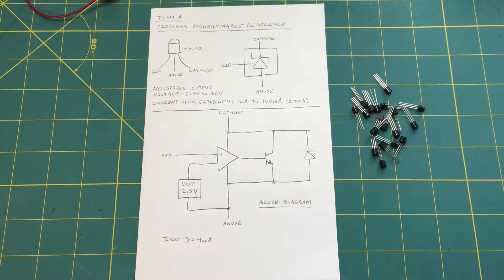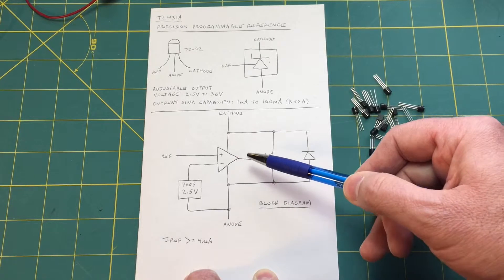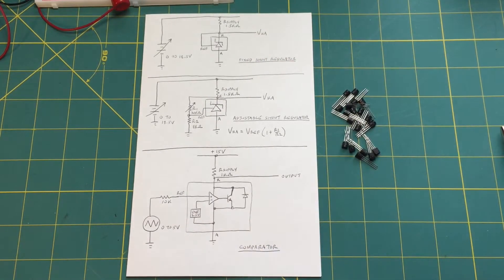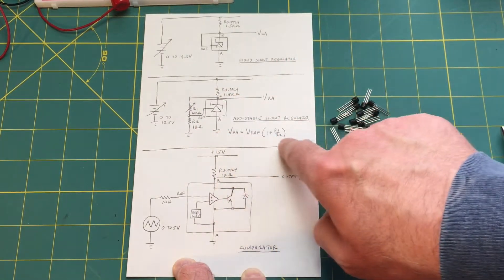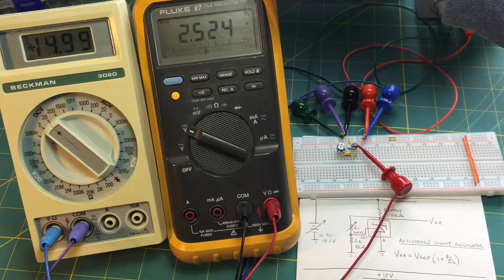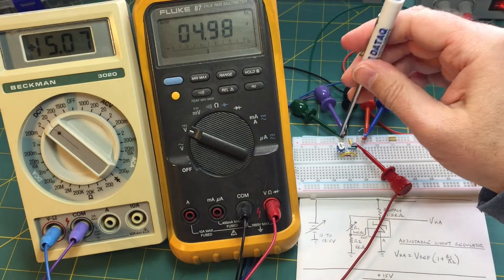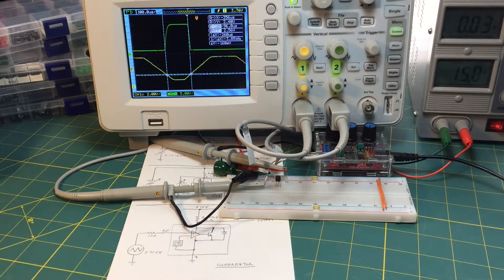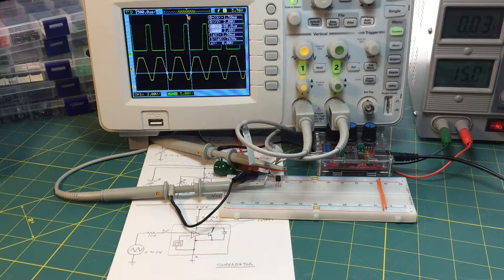TL431A Precision Programmable Voltage Reference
We present a brief overview of the TL431A precision programmable voltage reference, and demonstrate two of its many possible circuit configurations.  We were going to demonstrate THREE of its many possible circuit configurations, but the raw video that I shot of the first demo was accidentally deleted, and I don't feel like reshooting it.